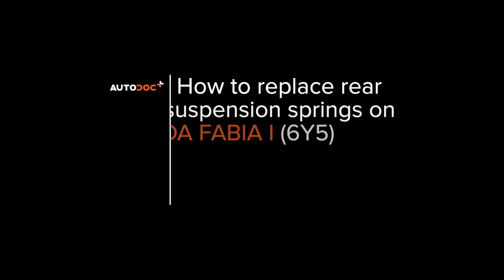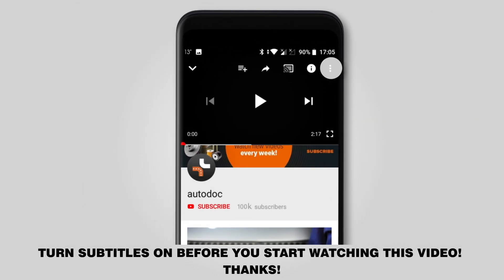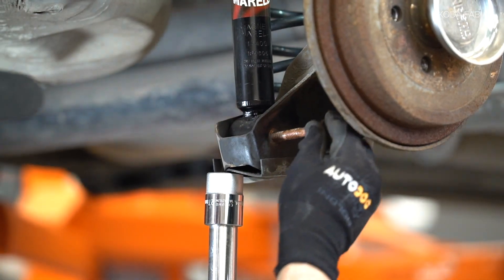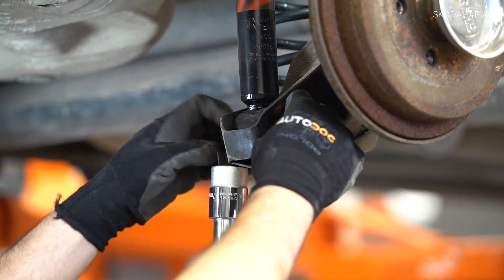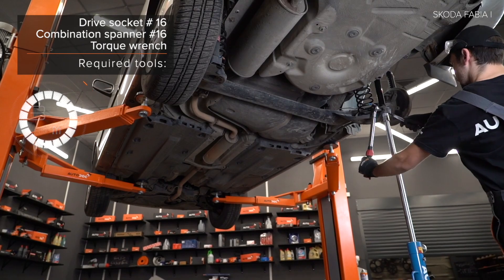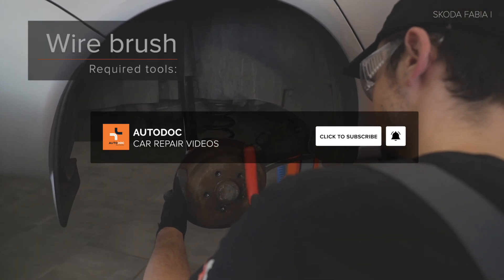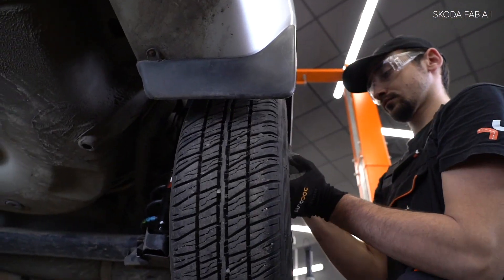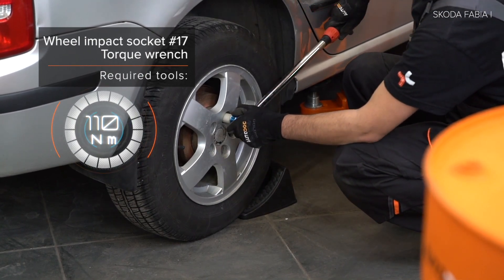How to change rear springs / rear coil springs on SKODA FABIA 1 (6Y5) [TUTORIAL AUTODOC]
How to change rear springs / rear coil springs / rear suspension springs on SKODA FABIA 1 (6Y5) 1.2 Estate 04.2000–12.2007 [TUTORIAL AUTODOC]

Springs on VW Bora Saloon (1J, 1J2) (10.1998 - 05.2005) / VW Golf IV Hatchback (1J) (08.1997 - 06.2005) / SKODA Fabia I Hatchback (6Y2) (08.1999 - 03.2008) / SEAT Ibiza III Hatchback (6L, 6L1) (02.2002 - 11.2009) / SEAT Cordoba II Saloon (6L, 6L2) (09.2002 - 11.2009) cars should be replaced, as a rule, according to one and the same procedure.

🔝 Top brands that produce springs: STARK; RIDEX; KYB; MAPCO; JP GROUP

🛠️ The tools you need to replace rear springs:
- wire brush
- WD-40 spray
- copper grease
- ratchet wrench
- torque wrench
- hydraulic transmission jack
- wheel chock